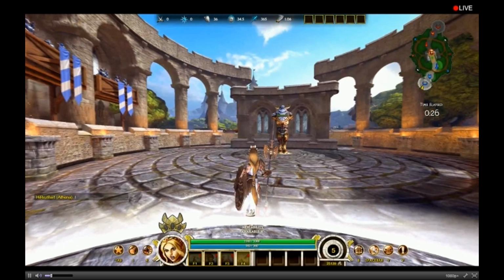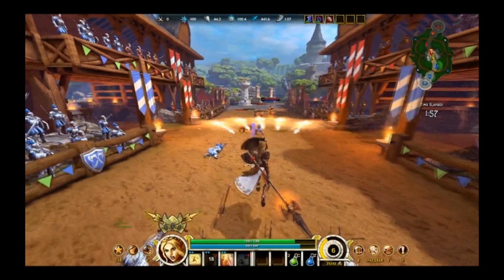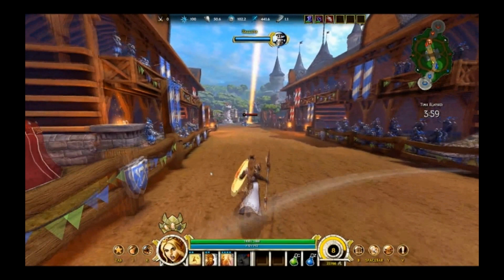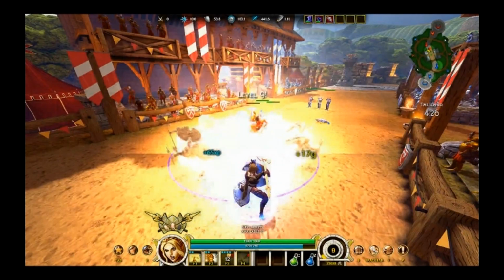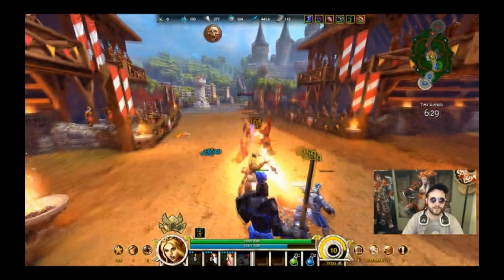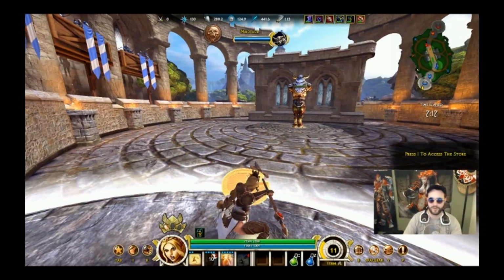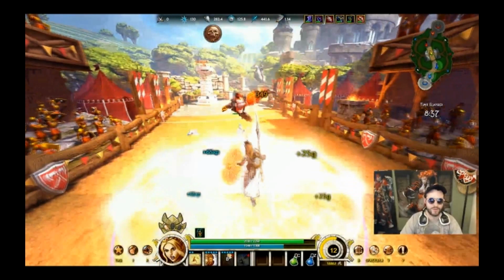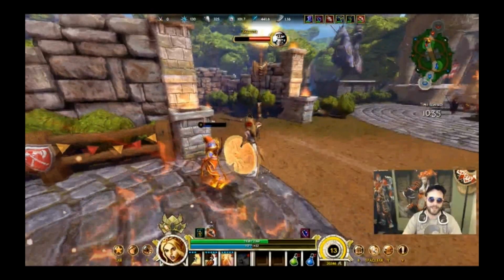Smite God Reveal - Athena - Part 1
HiRezBart revealing the new goddess of Smite, Athena! This video goes over her passive and 1st 2nd and 3rd abilities